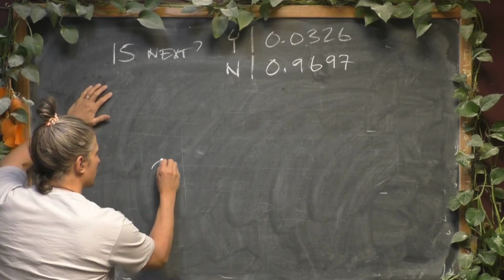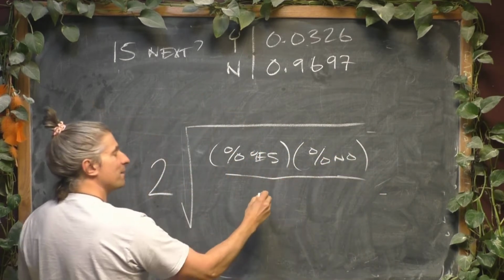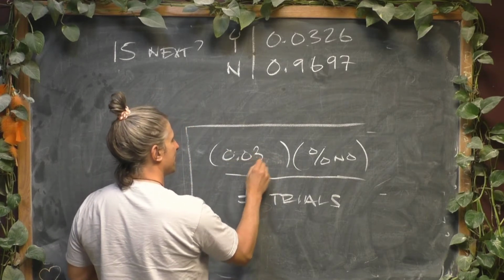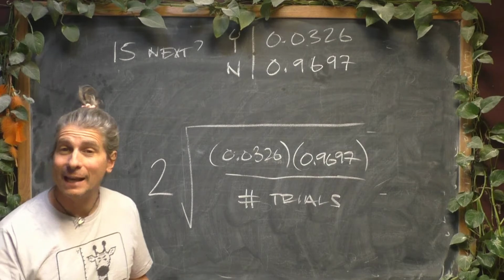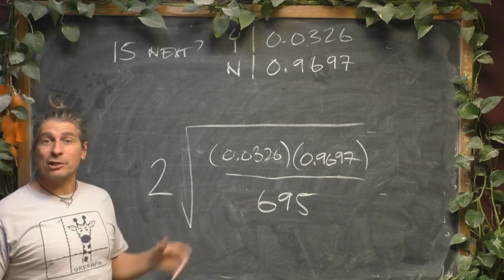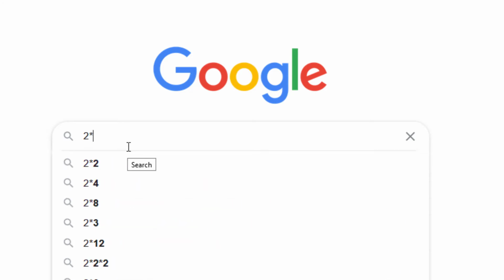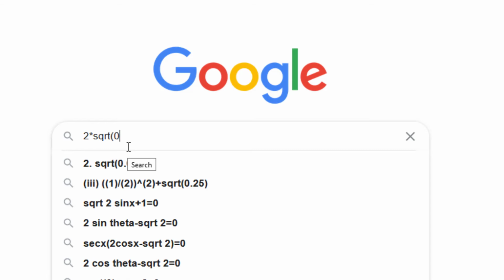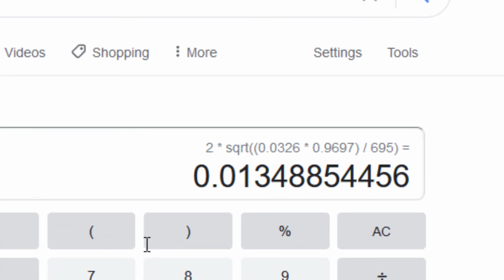Let's figure the MOE!